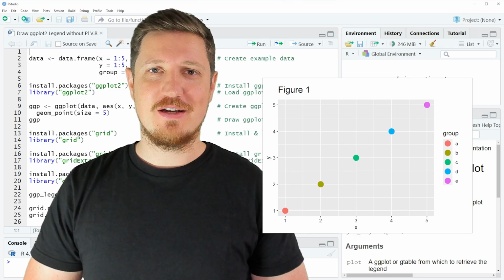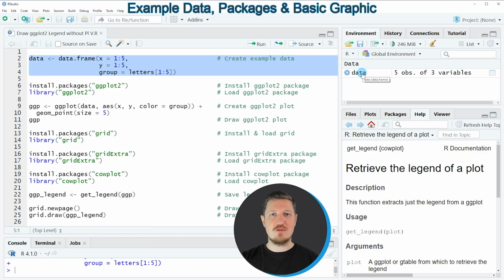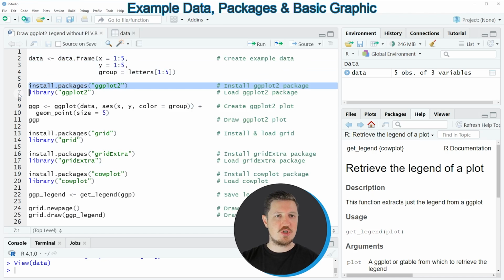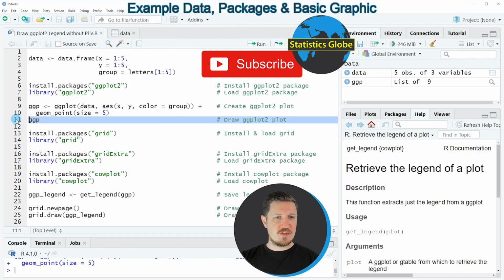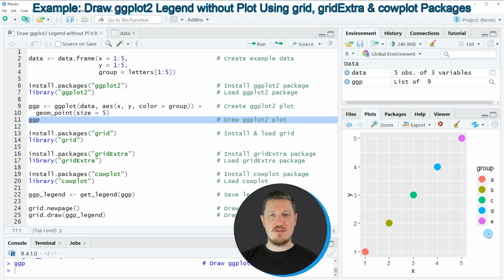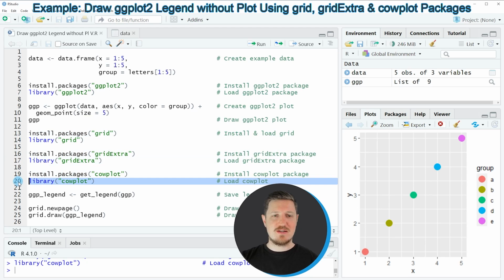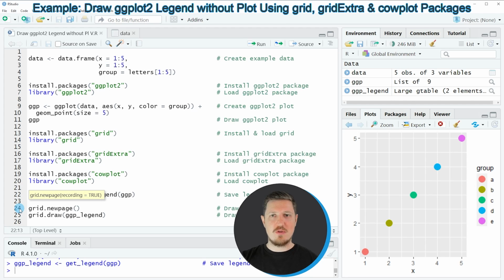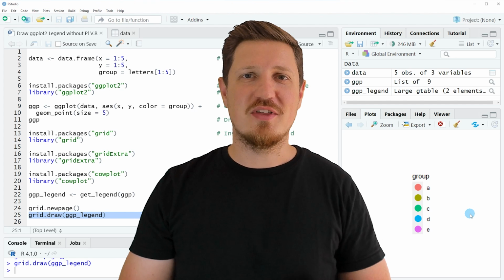Draw ggplot2 Legend without Plot in R (Example) | Extract Graph Legends | grid, gridExtra & cowplot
How to create a ggplot2 legend without plot in the R programming language. More details
R code of this video:

                   y = 1:5,
                   group = letters[1:5])

ggp ‹- ggplot(data, aes(x, y, color = group)) +    # Create ggplot2 plot
  geom_point(size = 5)
ggp                                                # Draw ggplot2 plot

install.packages("grid")                           # Install & load grid
library("grid")

install.packages("gridExtra")                      # Install gridExtra package
library("gridExtra")                               # Load gridExtra package

install.packages("cowplot")                        # Install cowplot package
library("cowplot")                                 # Load cowplot

ggp_legend ‹- get_legend(ggp)                      # Save legend

grid.newpage()                                     # Draw empty plot window
grid.draw(ggp_legend)                              # Draw legend to window